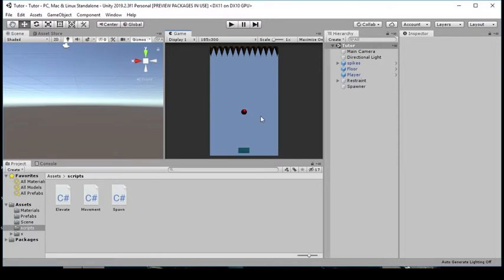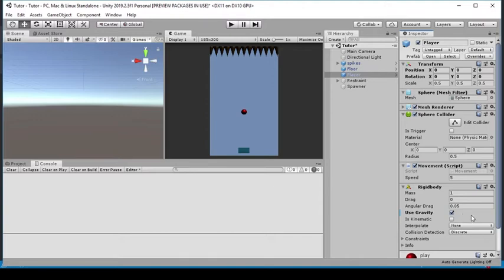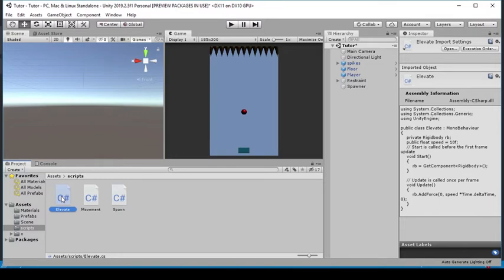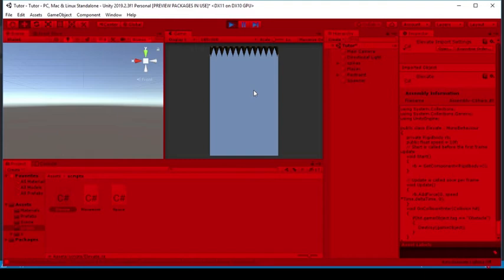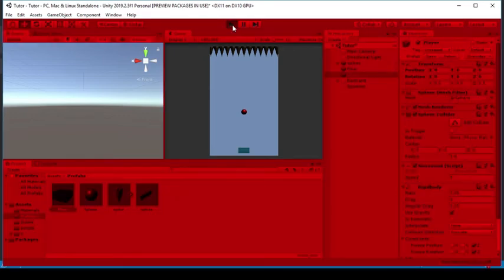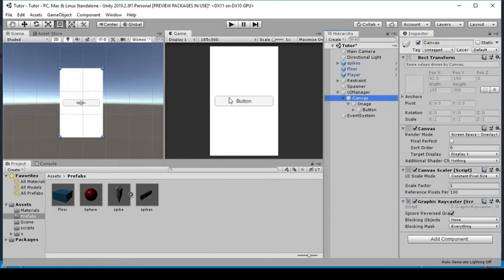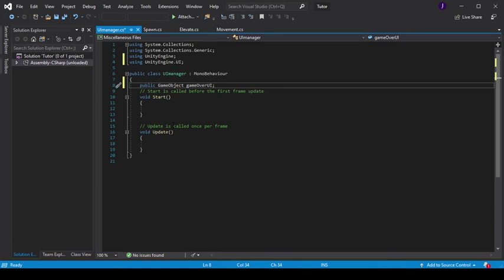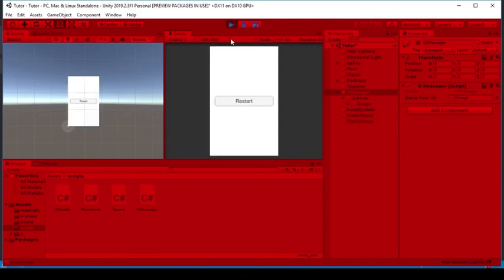How to Create a Simple Game in Unity [Part 7 - UI(GameOver)]